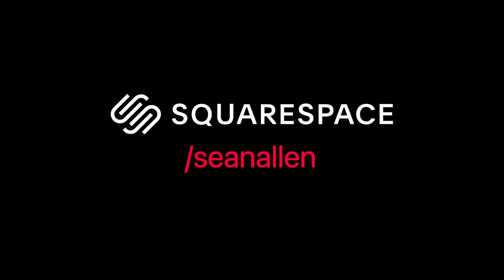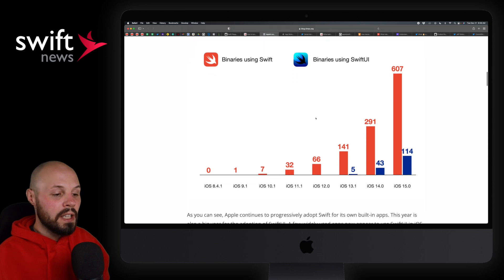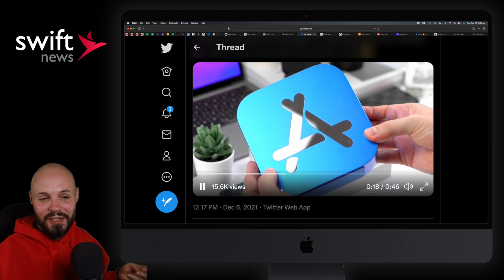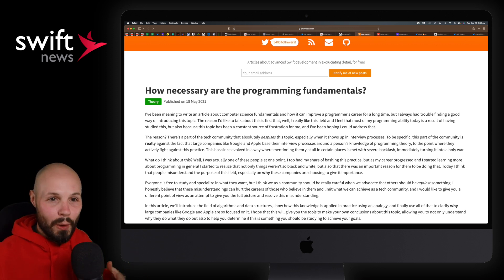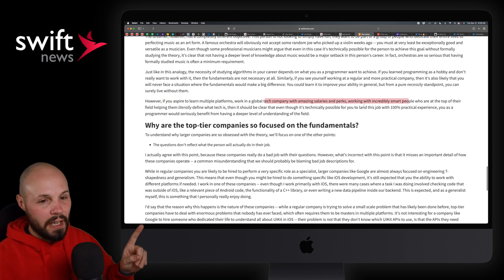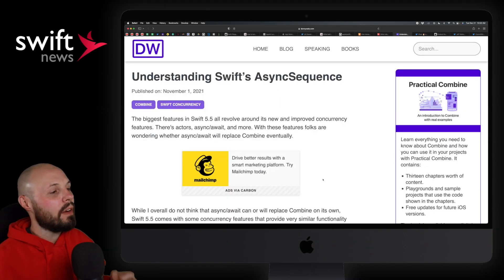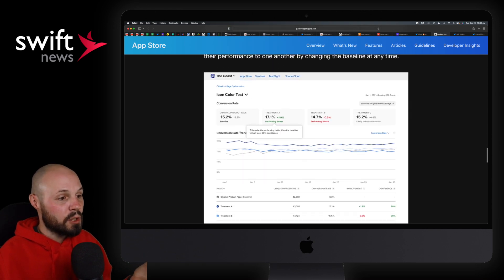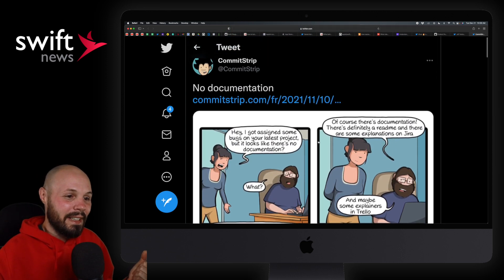Swift Playgrounds 4, SwiftUI at Apple, CS Fundamentals, Algorithms & More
In this episode of Swift News we discuss the release of Swift Playgrounds 4, how much Swift and SwiftUI is being used inside Apple, and the 2021 App Store Awards. We also talk about Swift Algorithms, CS fundamentals, Async/Await Tasks, AsyncSequence and more!

Timestamps:
0:00 - Intro
0:26 - Swift Playgrounds 4
1:37 - Swift & SwiftUI Growth
3:39 - App Store Awards & Unboxing
5:04 - Swift Algorithms
6:54 - Are CS Fundamentals Necessary?
10:40 - Swift Tasks
11:55 - AsyncSequence
12:43 - Mac App Resources
13:40 - App Store A/B Testing
14:38 - Cross Platform Design Giveaways
16:11 - LOL